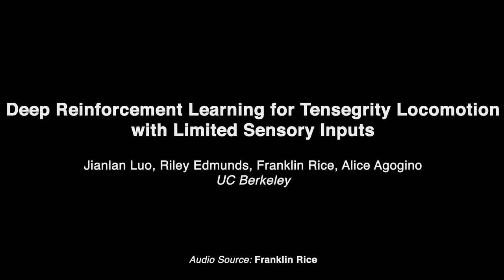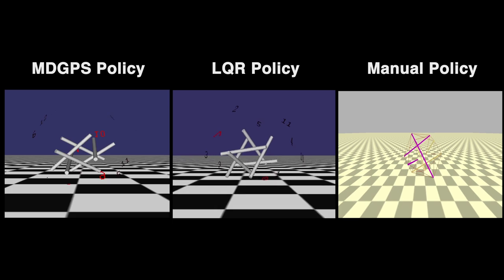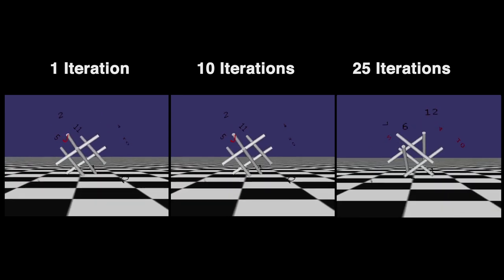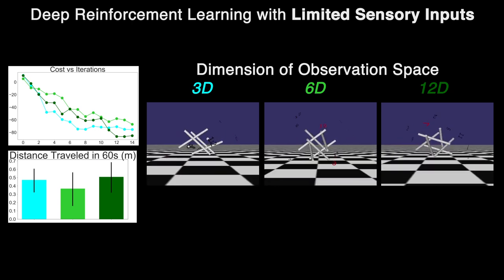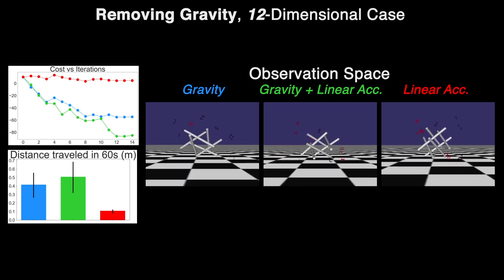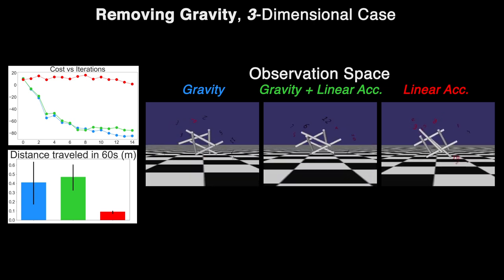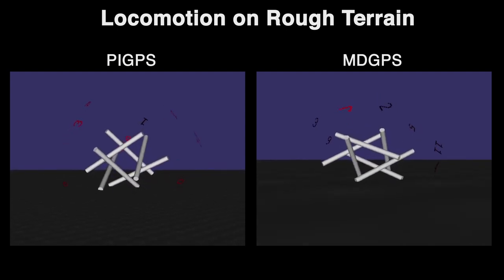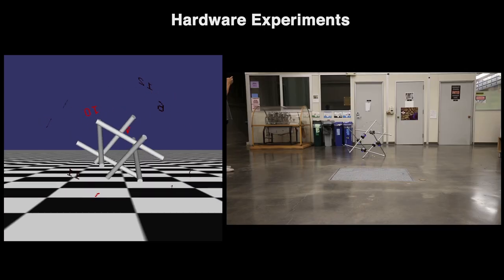Deep Reinforcement Learning for Tensegrity Locomotion with Limited Sensory Inputs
We study expressiveness of neural network policies in mapping components of extremely low-dimensional feature representations into higher-dimensional actions without having to resort to modeling the dynamics of the system. We validate their expressive power by showing that MDGPS outperforms other tensegrity locomotion control policies in limited-sensory-input environments. We show preliminary results with one such model on rough terrains characterized by highly discontinuous dynamics.